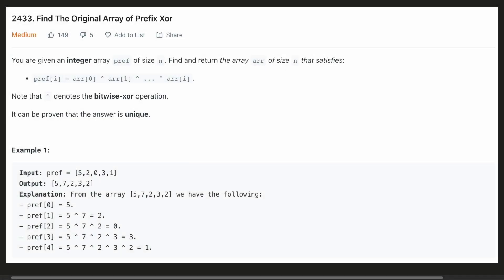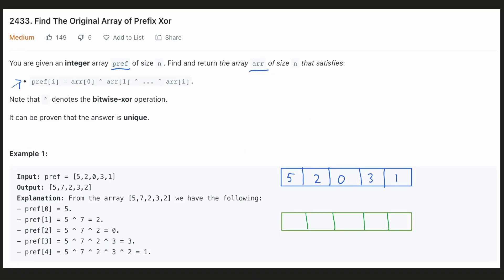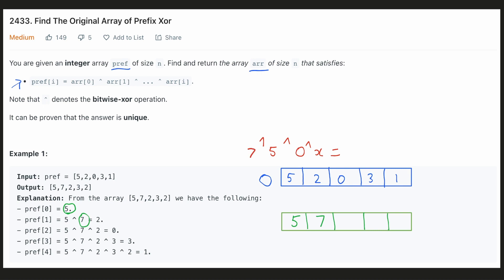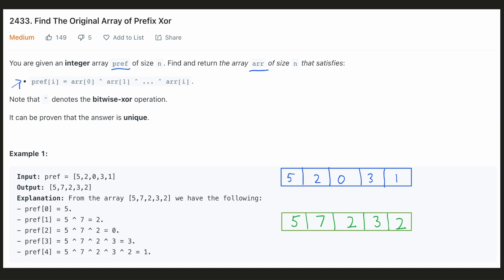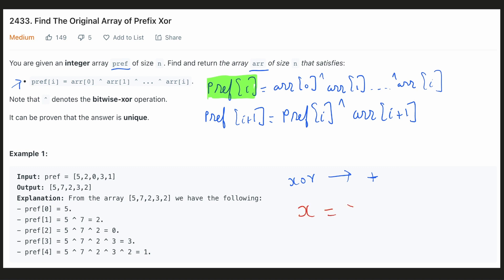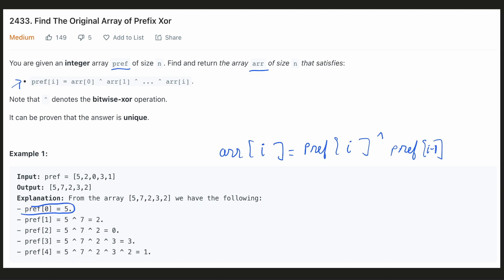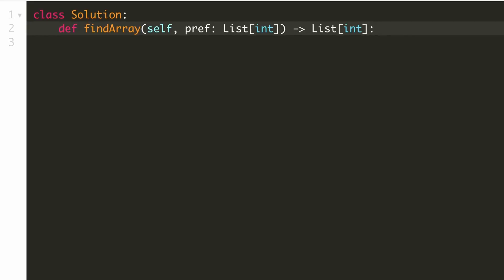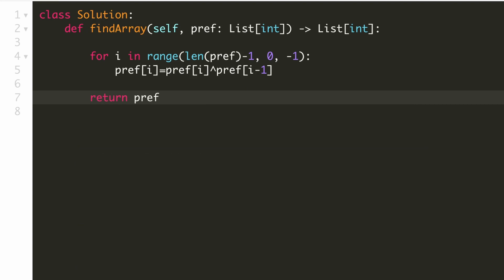Find The Original Array of Prefix Xor | Bit Manipulation | Leetcode 2433 | Python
Find The Original Array of Prefix Xor

Topics Covered: Bit Manipulation
Question Difficulty: Medium

CHAPTERS
00:00  Problem Description
00:53  Example
02:48  Intuition
05:36  Coding Solution
06:11  Time & Space Complexity